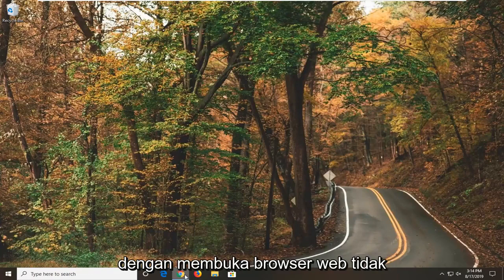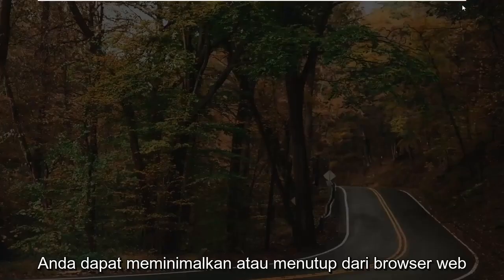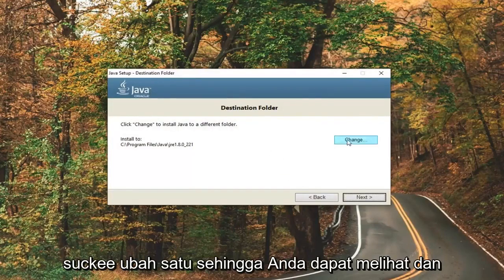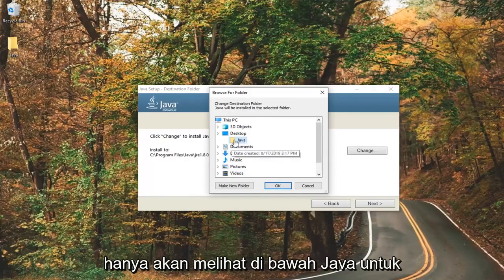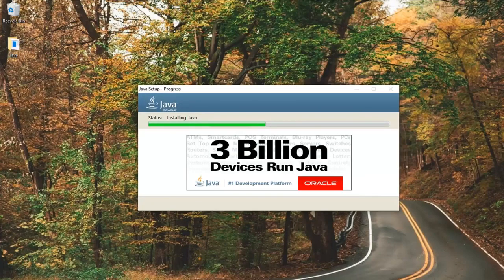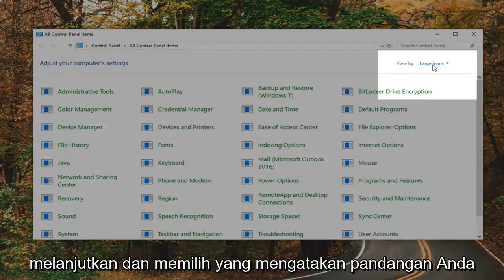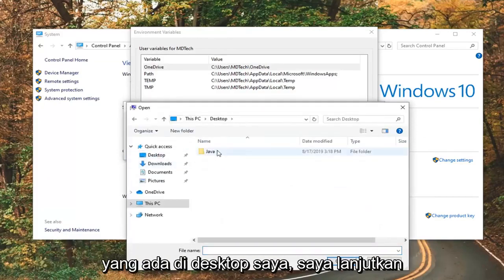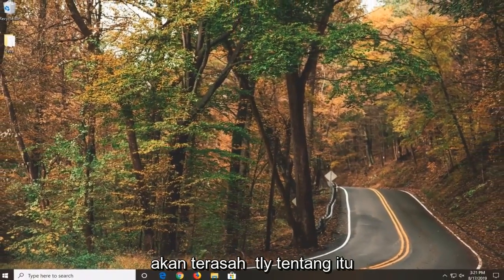Memperbaiki Java Update/Install Error 1603 di Windows 10/11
Kode Kesalahan Java 1603 Solusi Di Windows 10/8/7 FIX [Tutorial]

Ada banyak aplikasi berbasis Java yang diinstal pada sistem kami. Kita harus selalu memperbarui teknologi Java agar aplikasi kita dapat berjalan dengan performa maksimal. Sebagian besar program ini secara otomatis memeriksa pembaruan Java dan mengunduhnya atas nama Anda atau meminta izin Anda tergantung pada pengaturan Anda. Namun, terkadang Anda mungkin melihat Kode Kesalahan: 1603 saat menginstal pembaruan Java ini. Kode kesalahan ini ditampilkan ketika kesalahan fatal terjadi selama instalasi. Kesalahan akan muncul dengan pesan yang mengatakan bahwa Anda harus menutup aplikasi yang menggunakan Java dan itu akan memberi Anda nama aplikasi ini dalam daftar.

Kesalahan ini disebabkan oleh, seperti yang diberitahukan oleh pesan kesalahan, aplikasi berbasis Java yang berjalan di latar belakang. Pembaruan Java tidak akan diinstal jika program berbasis Java sedang berjalan. Jadi, menutup aplikasi akan menyelesaikan masalah. Namun, jika aplikasi yang disebutkan selama kesalahan tidak berjalan di latar belakang maka fokus Anda harus beralih ke penyebab lain. Ada beberapa hal yang bisa menjadi akar dari masalah ini.

Yang pertama adalah aplikasi yang Anda coba instal sudah diinstal. Ini, tentu saja, untuk orang-orang yang menginstal Java dan tidak memperbarui. Masalahnya juga dapat disebabkan jika Anda tidak memiliki izin yang tepat atau cukup. Terakhir, kesalahan juga bisa terjadi jika folder instalasi dienkripsi.

Karena ada beberapa hal yang dapat menyebabkan masalah, ada banyak metode yang mungkin cocok untuk Anda. Jadi, pergi melalui masing-masing sampai masalah teratasi.

Pengguna terkadang menghadapi masalah saat menginstal Java atau memperbarui aplikasi Java mereka di sistem Windows. Salah satu contohnya adalah, pengguna, menemukan kode kesalahan 1603. Pada dasarnya, ada dua cara untuk menginstal Java – pengguna dapat memilih untuk mendapatkan Java melalui unduhan online atau unduhan offline. Terkadang, untuk menginstal Java, pengguna mungkin harus menonaktifkan firewall karena dapat mengganggu instalasi online Java. Jika Anda melihat pesan Java Update or Install not complete – Error Code 1603, maka tutorial ini mungkin menarik bagi Anda.

Meskipun penyebab pasti dari kesalahan ini tidak diketahui, ada baiknya untuk memeriksa apakah Anda telah memenuhi semua persyaratan sistem untuk Java. Jika Anda menggunakan sistem Windows, pastikan Anda memeriksa apakah ruang disk yang tersedia di sistem Anda tidak mencukupi untuk penginstalan Java. Untuk instalasi Java, pastikan Anda memenuhi persyaratan perangkat keras dan menggunakan browser populer untuk instalasi. Selain itu, pengguna Windows mungkin memerlukan hak administratif untuk mengunduh dan menginstal. Dalam tutorial ini, kami menjelaskan cara memperbaiki kode kesalahan 1603: Pembaruan Java tidak selesai.

Tutorial ini akan berlaku untuk komputer, laptop, desktop, dan tablet yang menjalankan sistem operasi Windows 11, Windows 10, Windows 8/8.1, Windows 7. Bekerja untuk semua manufaktur komputer besar (Dell, HP, Acer, Asus, Toshiba, Lenovo, Samsung).